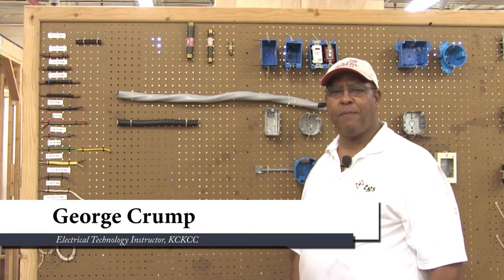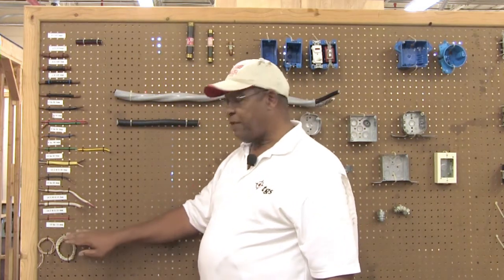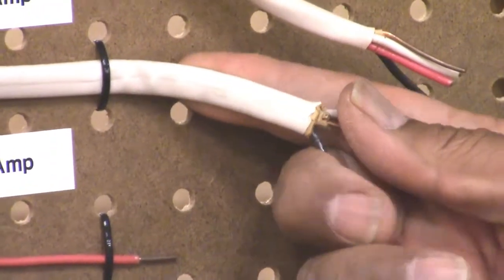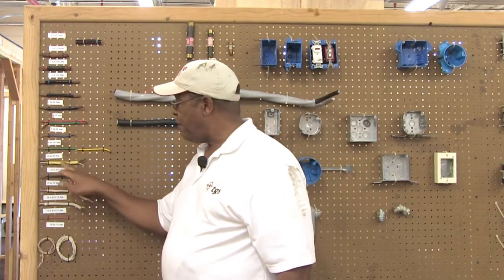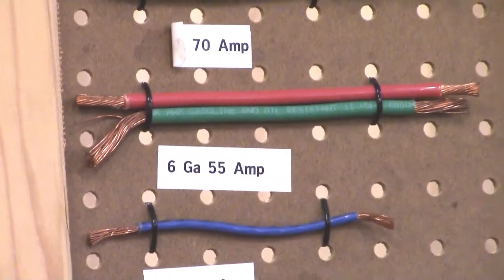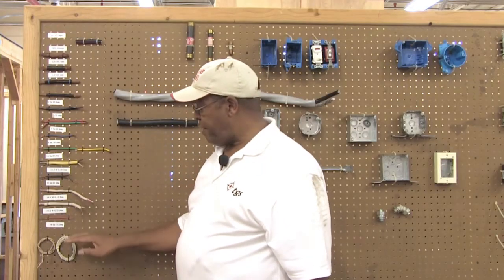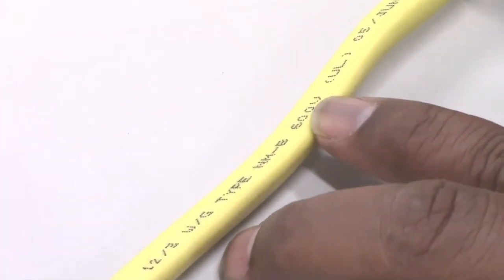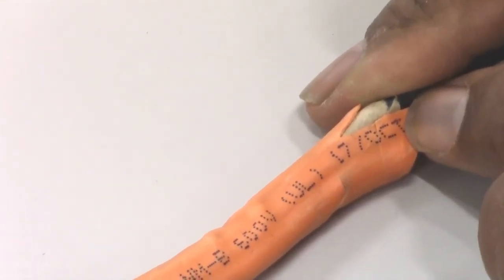T4E - Conductors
Instructor George Crump discusses the different service conductor cables used in a residential setting.